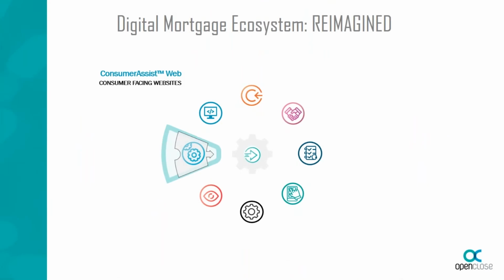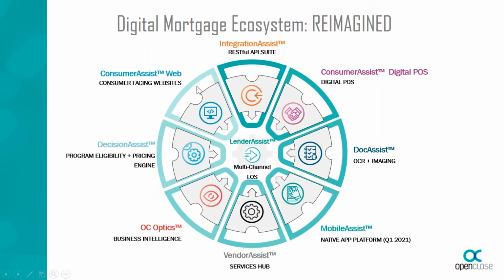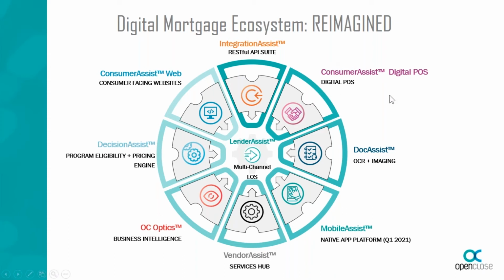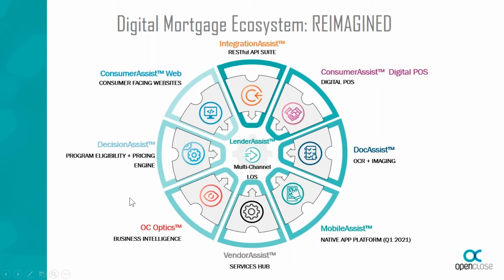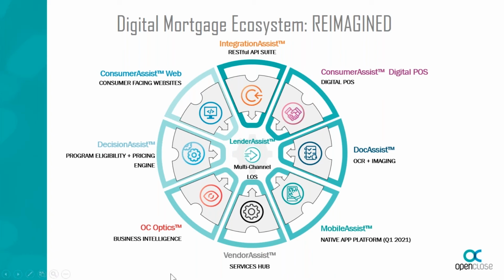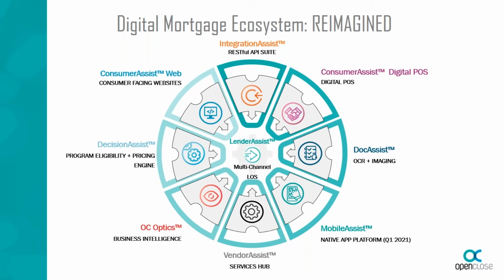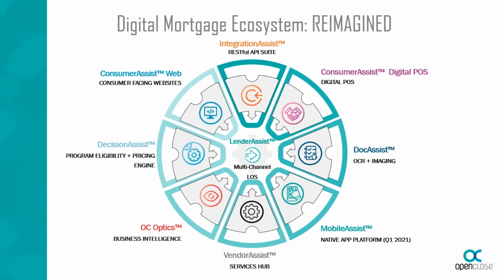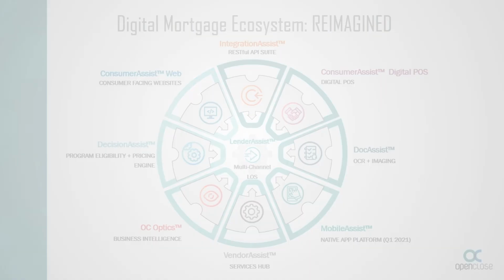What's included in OpenClose?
LoanOrigination System
Accelerate Your Workflow Across All Lending Channels
DecisionAssist Icon
Product&Pricing Engine
Instant & Accurate Eligibility & Pricing
ConsumerAssist Icon
ConsumerPOS
Comprehensive Digital Mortgage Automation
BusinessIntelligence_RGB_Icon
Business Intelligence
Achieve Competitive Advantage with Actionable Business Intelligence, Analytics, and Data